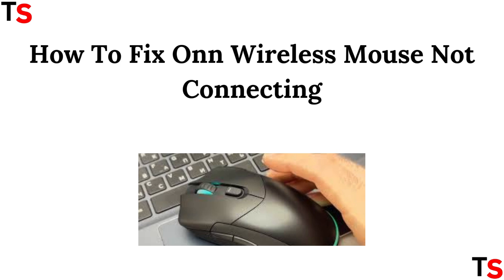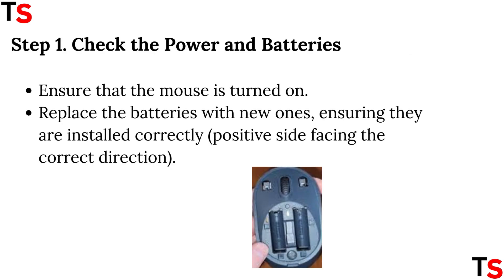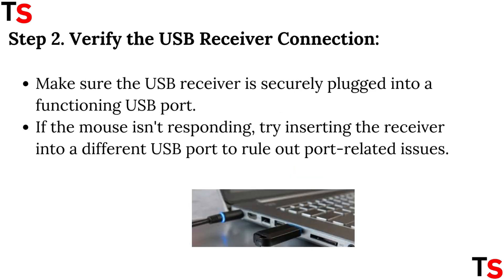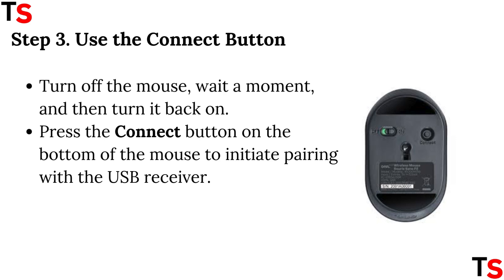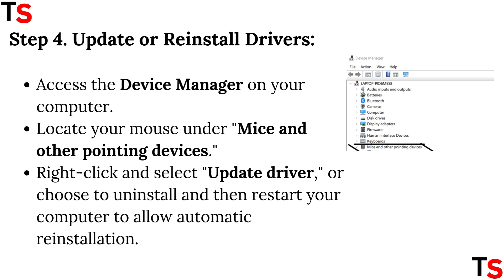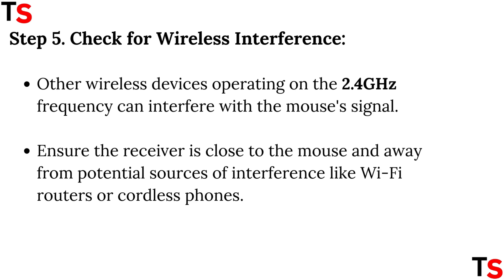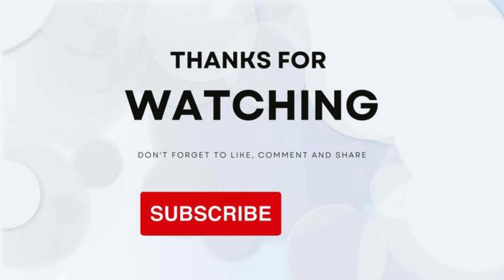How To Fix ONN Wireless Mouse Not Connecting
In This Video, We Tackle The Common Issue Of The Onn Wireless Mouse Not Connecting To Your Device. Whether You're Experiencing Connectivity Problems Or Your Mouse Simply Won't Pair, We've Got You Covered. We'll Walk You Through Step-By-Step Troubleshooting Methods, Including Checking Your Usb Receiver, Ensuring Your Mouse Is Charged, And Adjusting Your Device Settings. By The End Of This Video, You'll Have Your Onn Wireless Mouse Up And Running Smoothly.

00:00 Introduction
00:09 Step 1. Check The Power And Batteries
00:21 Step 2. Verify The Usb Receiver Connection
00:36 Step 3. Use The Connect Button
00:48 Step 4. Update Or Reinstall Drivers
01:06 Step 5. Check For Wireless Interference